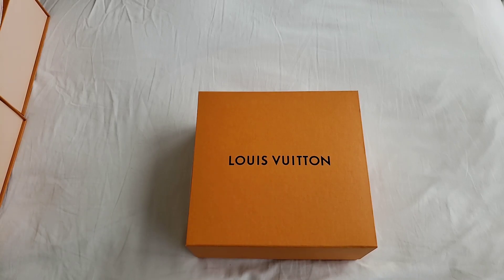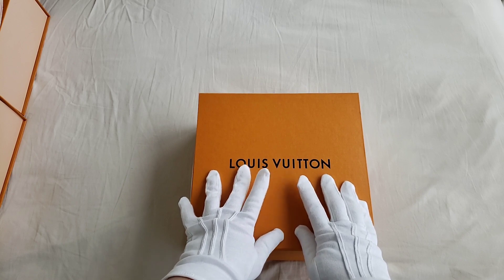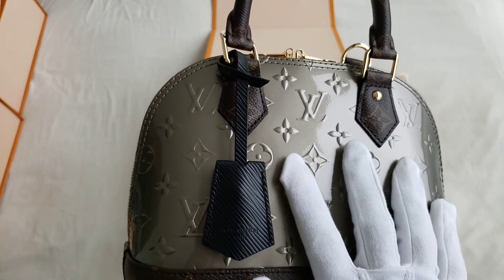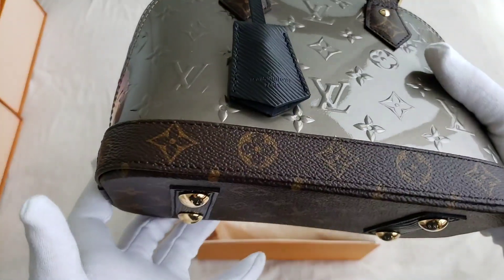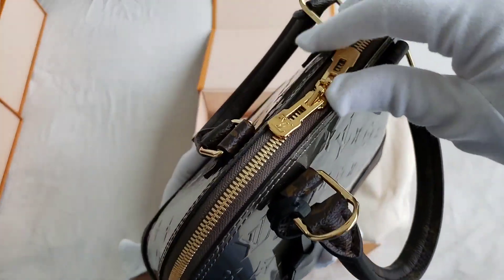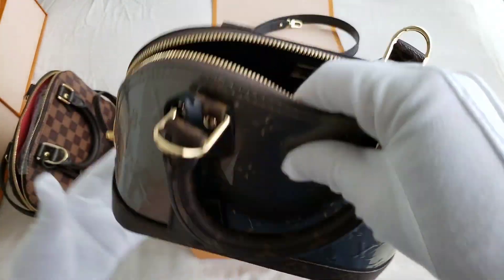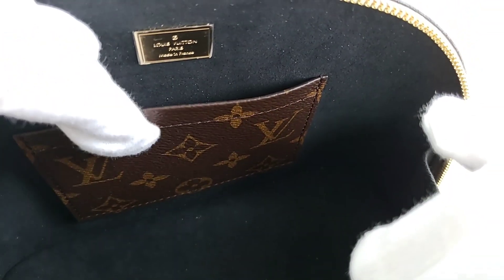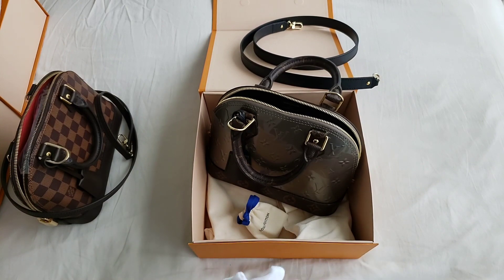Bag of the Day 48: Louis Vuitton ALMA BB Vernis Leather Limited Edition Champagne Grey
Showcasing today's Bag of the Day as the Iconic Louis Vuitton ALMA BB Vernis Leather in the limited edition Charcoal Champagne Grey

To enter:
- TAG 3x people on either one of my Instagram accounts (can tag as many people as you want to increase your chances)

SHOP Instagram *click link above then click luxurypl38_closet